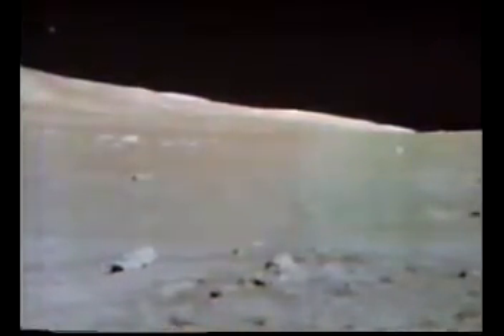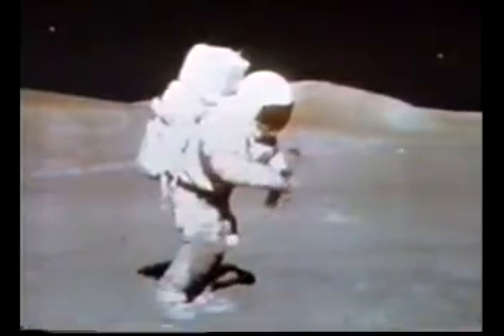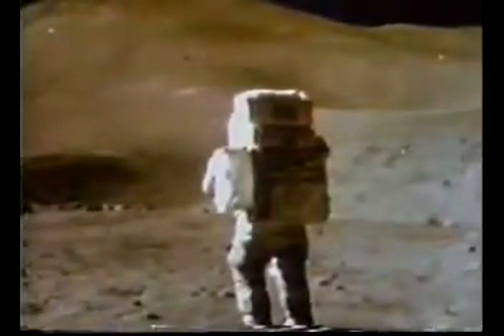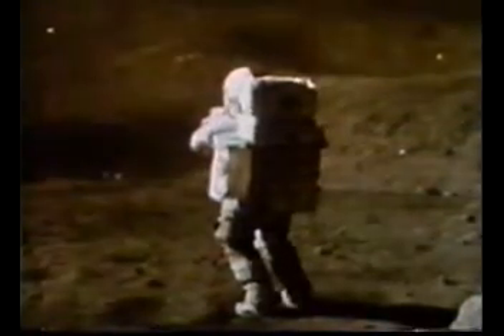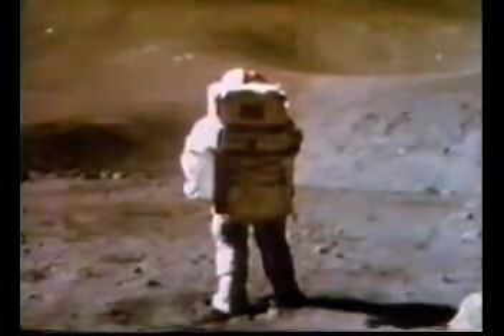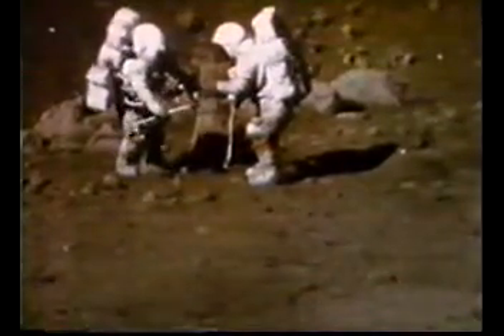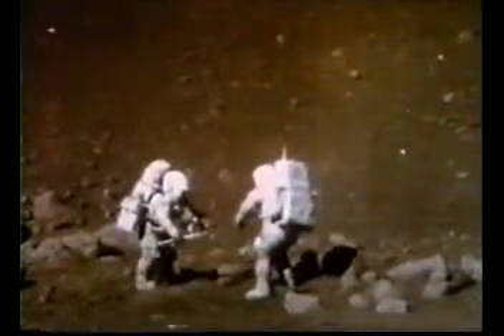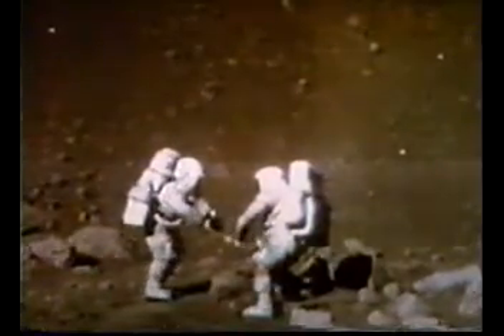Apollo-15 EVA-3 Station-9A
EVA-3 Station-9A